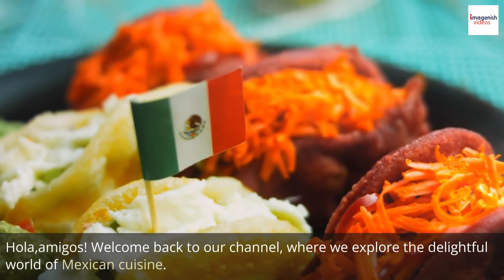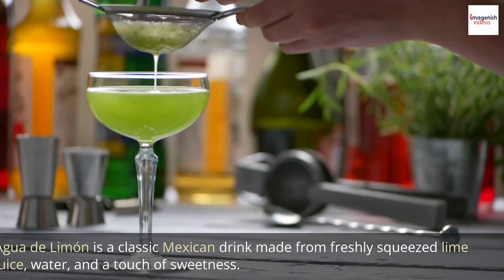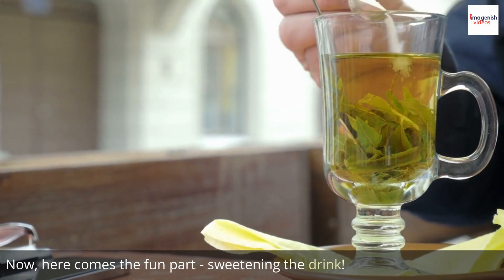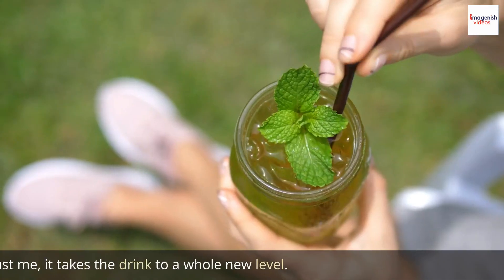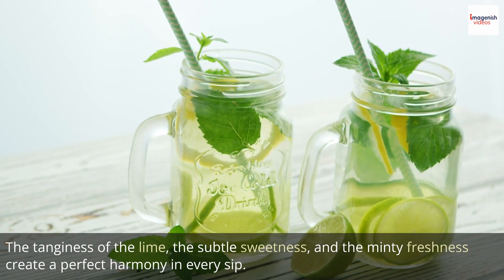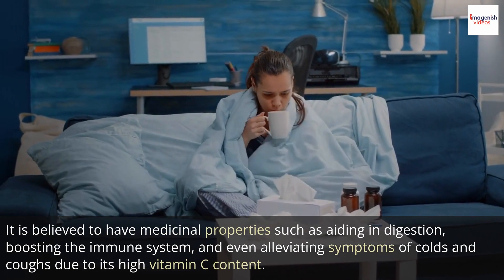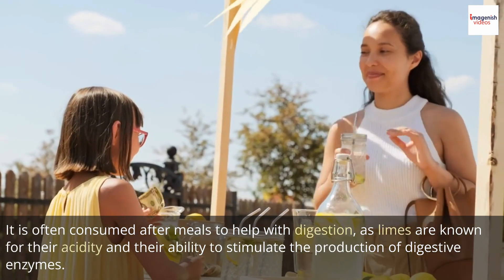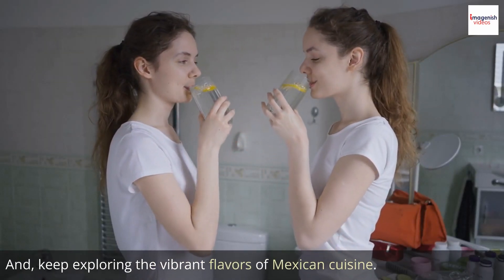Unveiling The Secrets Of Mexican Agua de limón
Mexican Agua de Limón is a refreshing Mexican beverage made from fresh lime juice, water, and sugar. It's a simple, tangy, and sweet drink that is perfect for hot weather. The lime juice gives it a bright citrus flavor, while the sugar balances the acidity, making it a popular choice for quenching thirst. It is often served chilled, and variations may include adding mint or a pinch of salt for extra flavor. Agua de Limón is commonly enjoyed with Mexican meals or as a stand-alone refreshment, especially in the summer.
Agua de Limón
Mexican Agua de Limón recipe
Agua de Limón drink
Mexican lime water
traditional Agua de Limón
how to make Agua de Limón
Agua de Limón with sugar
refreshing Agua de Limón
lime agua fresca
Mexican lime drink
Agua de Limón with mint
Agua de Limón with salt
lime agua fresca recipe
homemade Agua de Limón
lime water drink Mexican style
Mexican limeade
simple Agua de Limón
sweet Agua de Limón
Mexican drink with lime
Agua de Limón for summer
Mexican citrus drink
Agua de Limón for parties
Agua de Limón with sparkling water
Mexican drinks with lime
refreshing Mexican beverages
agua fresca de limón
lime and water drink
agua fresca recipe
lime agua fresca with sugar
Agua de Limón with agave
healthy Agua de Limón
Agua de Limón with stevia
Agua de Limón for detox
Mexican lime beverage
lime agua fresca without sugar
Agua de Limón for hot days
Mexican lime juice drink
Agua de Limón with honey
agua fresca de limón sin azúcar
Agua de Limón with coconut water
lime agua fresca with ice
agua fresca de limón with lime zest
easy Agua de Limón
lime agua fresca for kids
agua fresca de limón for parties
agua fresca de limón without blender
Agua de Limón with lemon zest
agua fresca de limón for family gatherings
Mexican Agua de Limón with mint
Agua de Limón with club soda
agua fresca de limón for hot weather
homemade lime agua fresca
agua fresca de limón for picnics
agua fresca de limón with basil
agua fresca de limón with cucumber
agua fresca de limón with chili
Agua de Limón with chia seeds
Agua de Limón with watermelon
Mexican limeade with sparkling water
Agua de Limón with coconut milk
agua fresca de limón with tropical fruits
Agua de Limón with pineapple
agua fresca de limón for hydration
Agua de Limón for refreshing drink
lime agua fresca without blender
agua fresca de limón with agave syrup
Mexican Agua de Limón for weight loss
Agua de Limón with orange
agua fresca de limón with a twist
agua fresca de limón for fitness
lime agua fresca with mint leaves
lime agua fresca with fresh herbs
agua fresca de limón for healthy digestion
agua fresca de limón with ice cubes
Agua de Limón with a dash of salt
lime agua fresca for hydration
agua fresca de limón with pineapple and cucumber
agua fresca de limón with lemon
Agua de Limón with ginger
agua fresca de limón with berries
agua fresca de limón with chamoy
agua fresca de limón with hibiscus
agua fresca de limón with chia
agua fresca de limón with apple
agua fresca de limón with watermelon juice
agua fresca de limón with lime and honey
agua fresca de limón with fruits and spices
agua fresca de limón with a pinch of salt
agua fresca de limón with a squeeze of lemon
agua fresca de limón for hydration on a hot day
agua fresca de limón for cooling down
Agua de Limón with lime and mint
Mexican beverage
traditional Mexican drinks
popular Mexican beverages
Mexican drinks list
Mexican hot drinks
Mexican cold drinks
Mexican alcoholic beverages
non-alcoholic Mexican drinks
Agua de Jamaica
Agua de Horchata
Mexican fruit drinks
Mexican cocktails
Mexican soft drinks
Mexican coffee drinks
Mexican limeade
Mexican tequila drinks
Mexican beer
Mexican punch
Mexican hot chocolate
Mexican smoothies
Mexican aguas frescas
Mexican soda
Mexican margaritas
Mexican sangria
Mexican fruit punch
Mexican iced tea
Mexican milk drinks
Mexican mezcal cocktails
Mexican paloma
Mexican fruit water
Mexican craft beer
Mexican tamarind drinks
Mexican coffee
Mexican latte
Mexican michelada
Mexican agua fresca recipes
Mexican mango drink
Mexican hibiscus tea
Mexican smoothie bowls
Mexican horchata recipe
Mexican cucumber drinks
Mexican pineapple drinks
Mexican fruit aguas frescas
Mexican coconut drinks
Mexican herbal drinks
Mexican spiced drinks
Mexican non-alcoholic cocktails
Mexican chia water
Mexican coffee with cinnamon
Mexican chamoy drinks